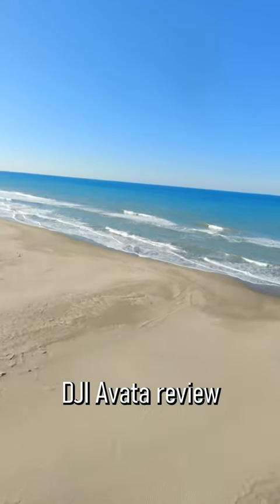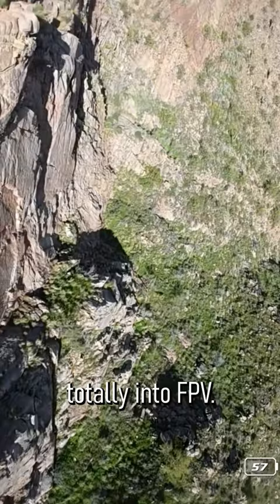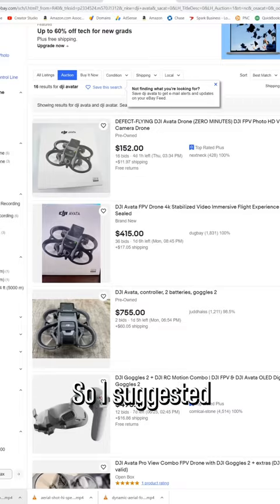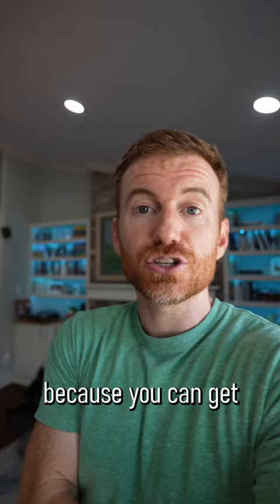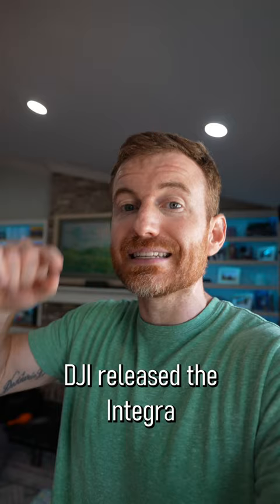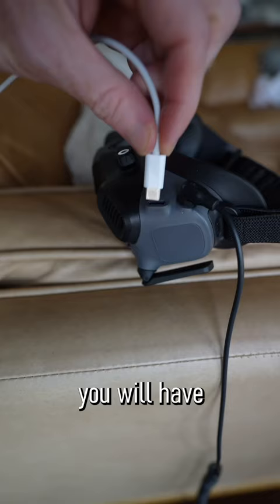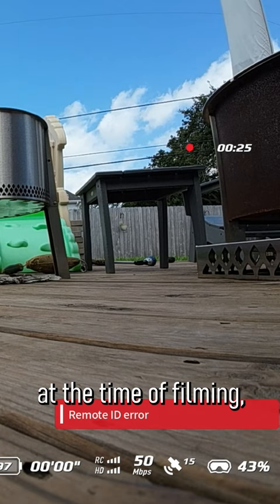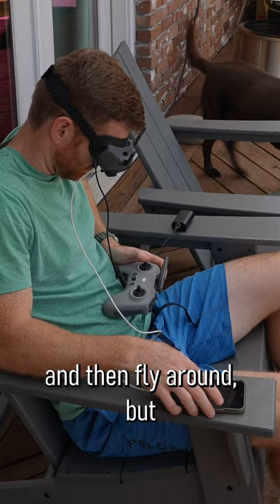Do NOT Get the DJI Avata | 2023 Update. The FAA Sucks.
dji avata update. dji fpv. fpv drones. dji drones. avata drone. dji fpv drone. dji avata review. dji avata unboxing.